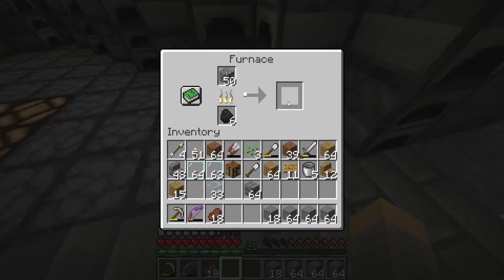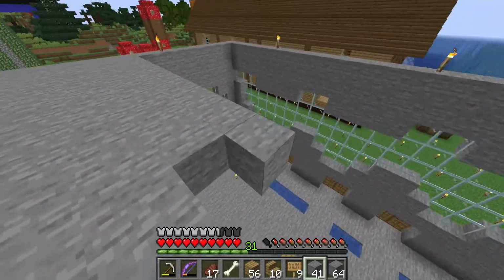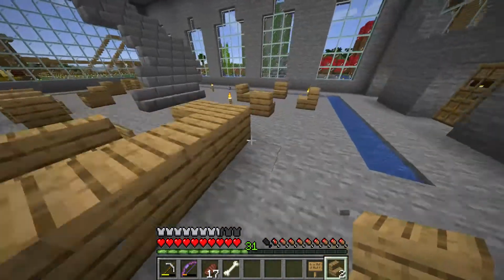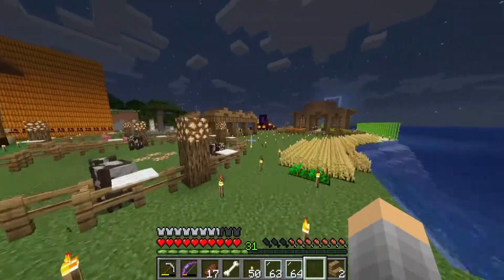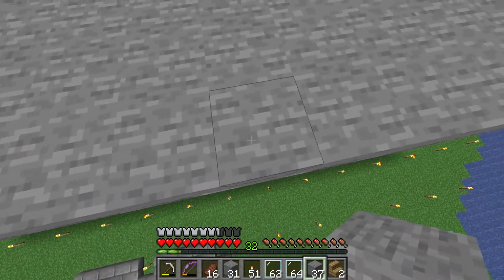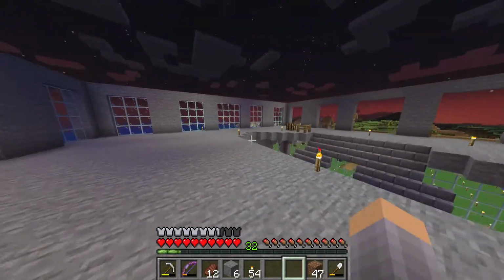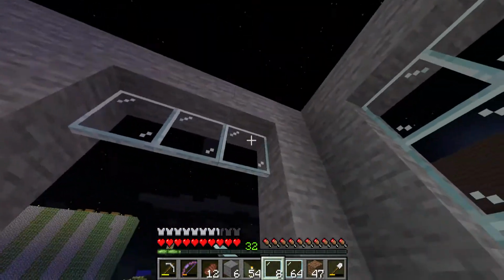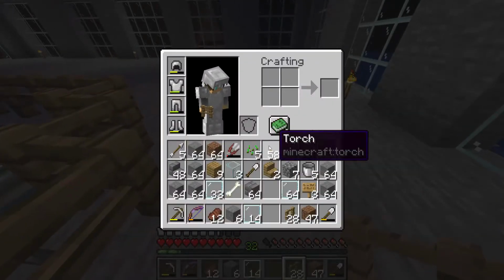Minecraft Survival - #135 - Starting The Second Floor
Today we started the second floor and it's ready to decorate! Sorry, this video is a day late, I've been swamped with fun activities and I plan to get the series on track from now on, so I can't wait to see you guys in the future of the series, I hope you all have a great day and I'll see you in the next one! Love you guys!